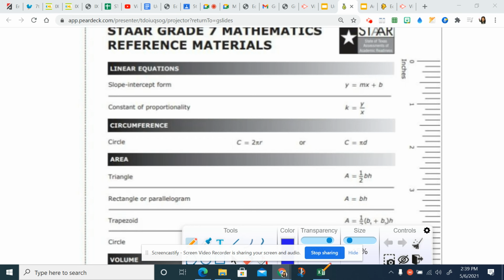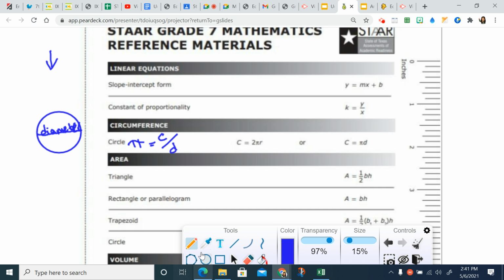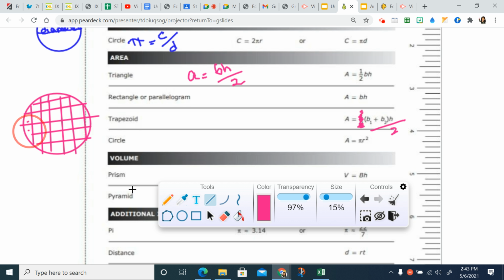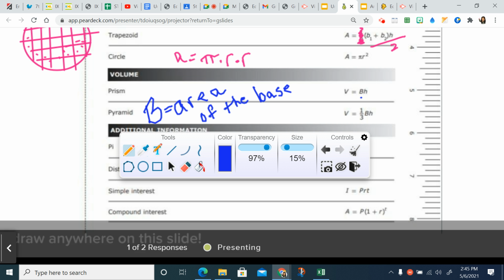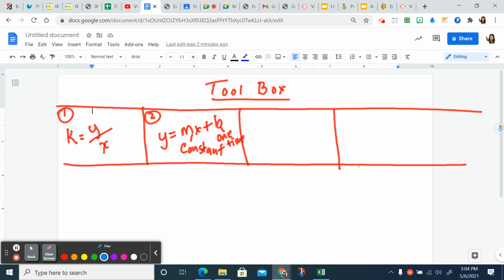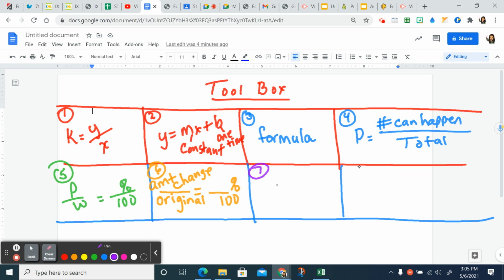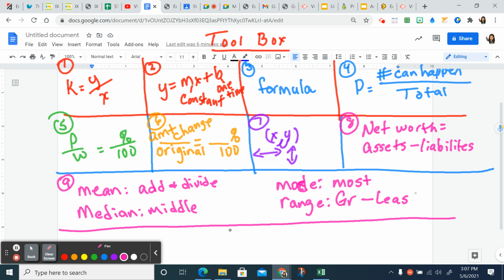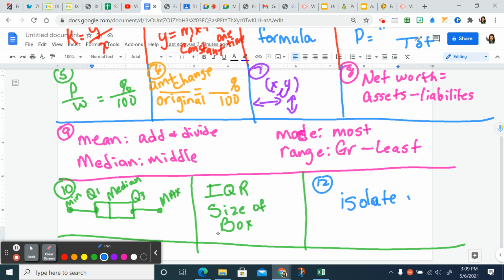7th Gr Tool Box